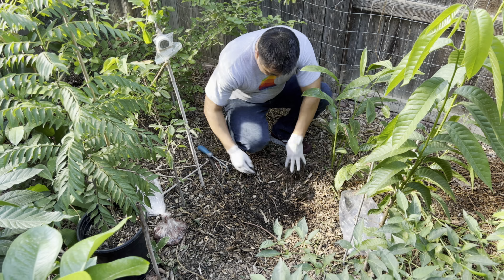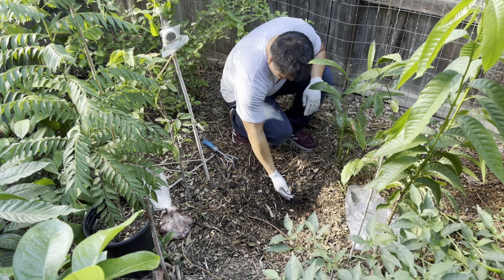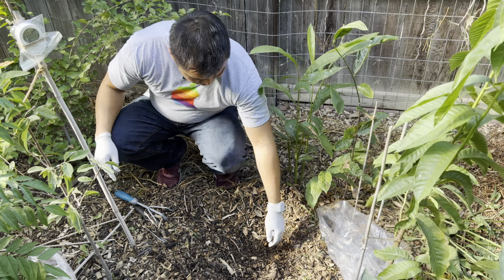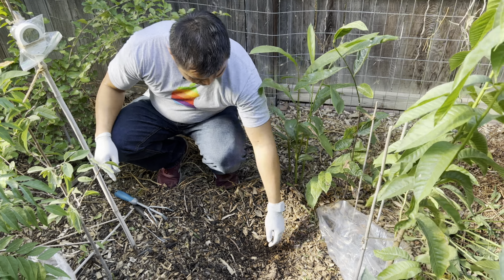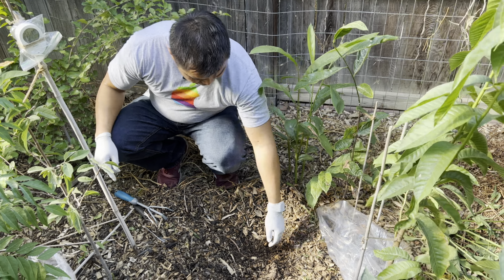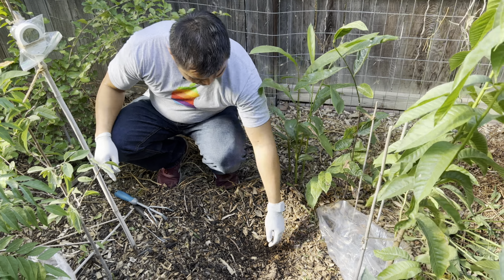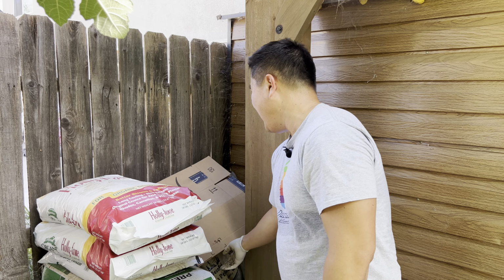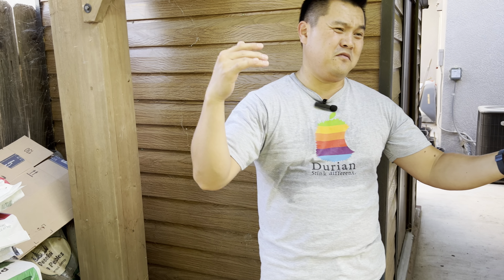Organic Fertilizer Tips for Feeding your Tropical Fruit Trees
9/29/2022 - The various organic feeding methods that I employ to ensure my tropical fruit trees make it through the summers and winters in California's Central Valley.

Espoma Holly-tone fertilizer